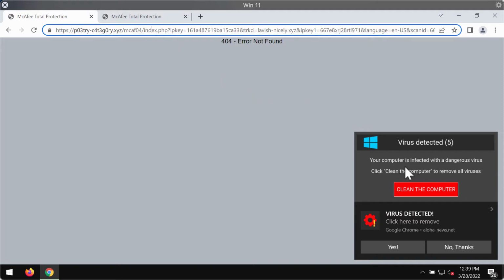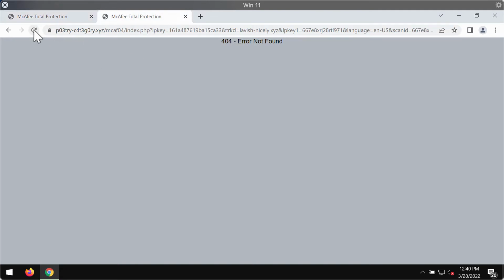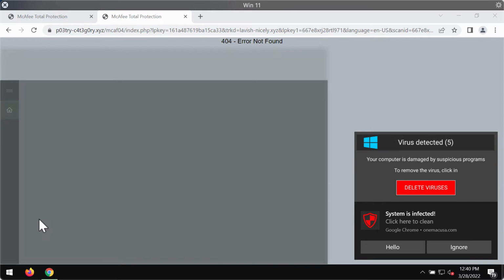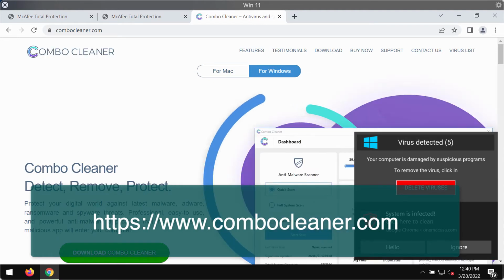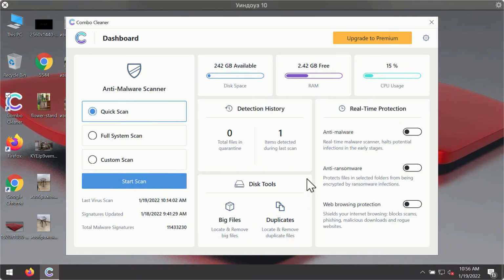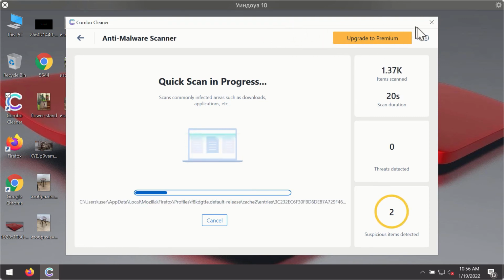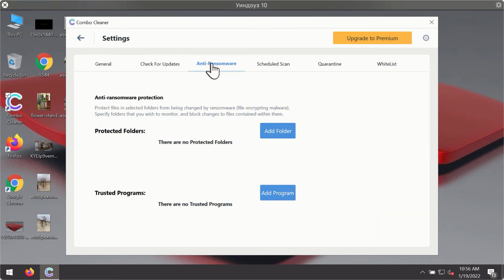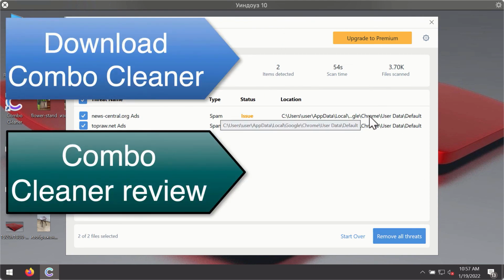P03try-c4t3g0ry.xyz online scam - how to remove?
P03try-c4t3g0ry.xyz stands for a scary alert that now attacks many Windows computers. This fake alert claims that the computer is infected with some serious malware and that customers need to download and install some tool to get it cleaned. Remove these pop-ups with Combo Cleaner Antivirus or, optionally, follow the manual instructions set forth in the video.